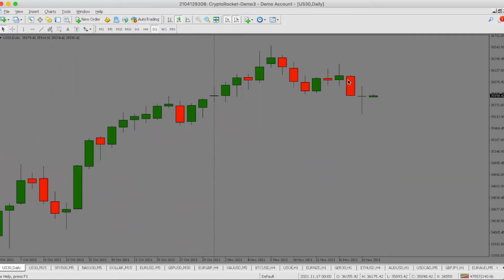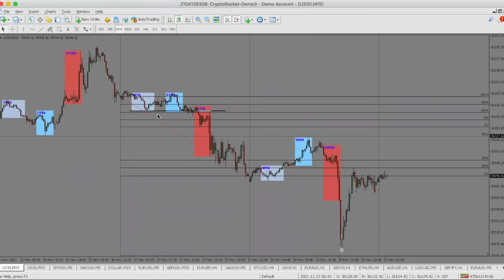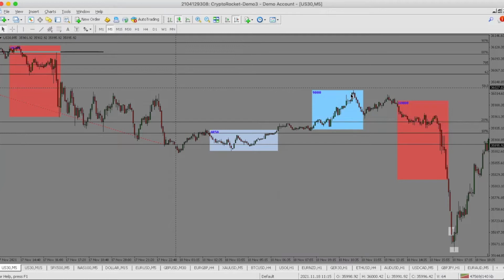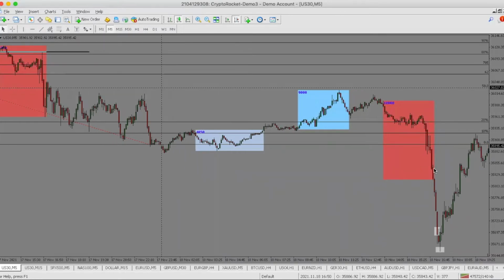3500+ PIP SIGNAL SENT & 2000+ PIP TRADE REVIEW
Looking at a continuation trade of a US30 Short, the trade went for over 3,500 Pips during the last two days, and the trade we review went for over 2,000 Pips just by itself.